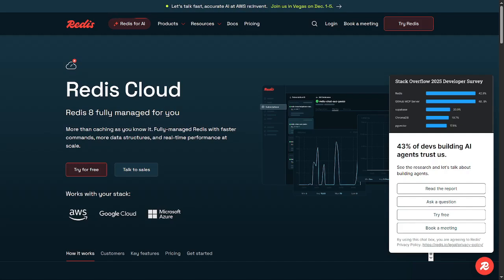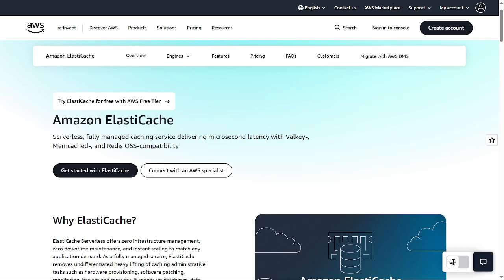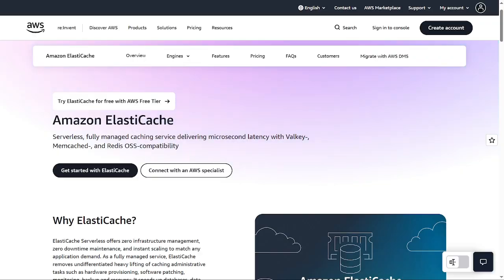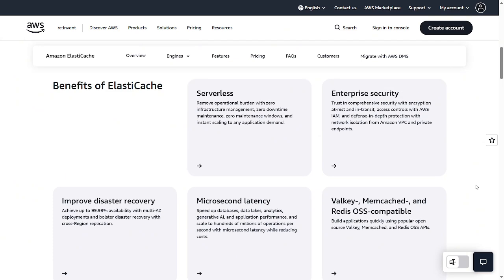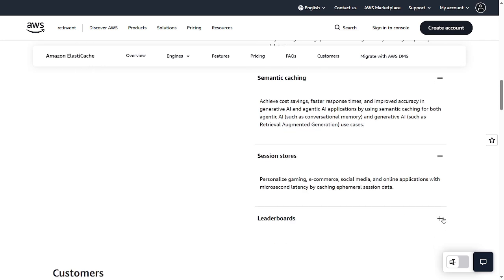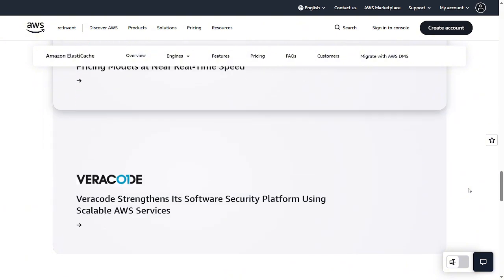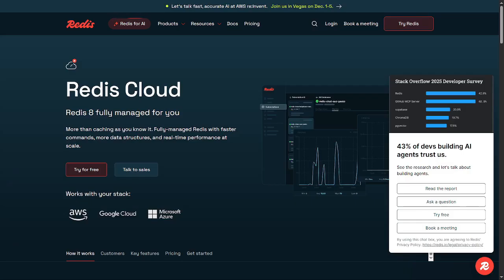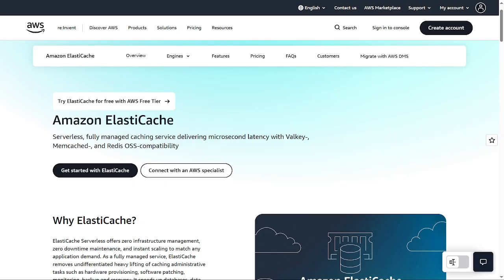Redis Cloud vs ElastiCache — Best Managed Redis for Performance Caching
Redis Cloud vs AWS ElastiCache — both deliver high-speed in-memory caching, but the real difference lies in scalability, automation, and cost. Redis Cloud offers global distribution, auto-scaling, and full Redis feature coverage, while ElastiCache wins on AWS integration and predictable performance inside the AWS ecosystem.
We’ll compare latency, failover handling, security, and pricing to help you choose the right managed Redis for app speed and uptime.